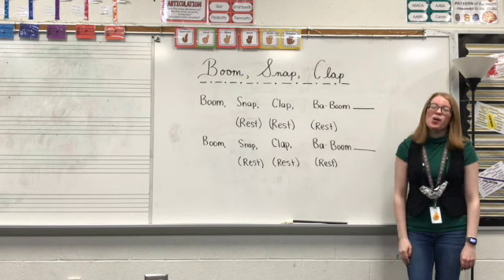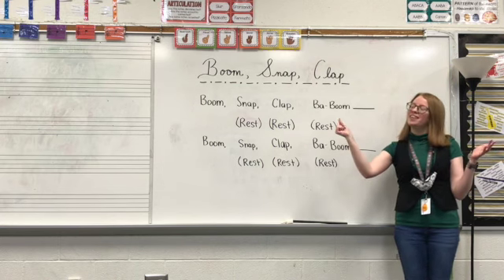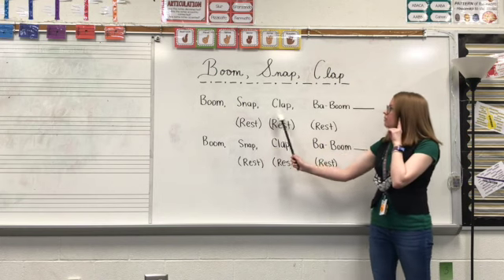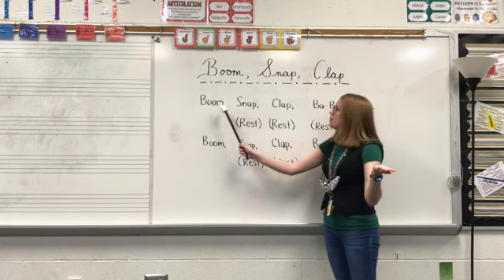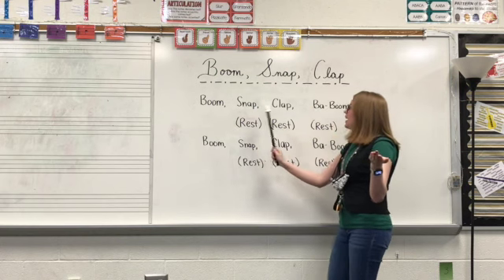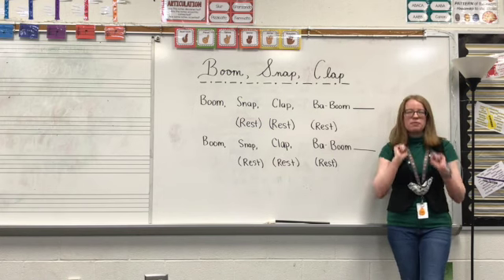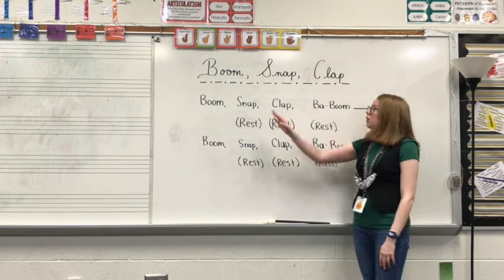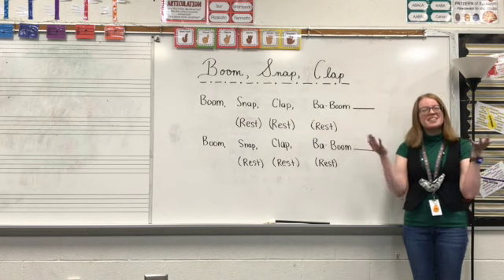Boom, Snap, Clap (Part 1)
This video is teaching the repeated pattern in the body percussion piece "Boom, Snap, Clap."
It goes through the body percussion movements, speaking the piece to get a feel for the rhythm, and then adding the body percussion movements while we speak the words.